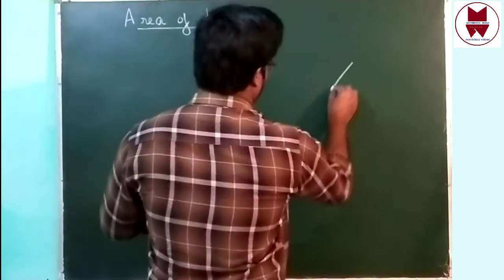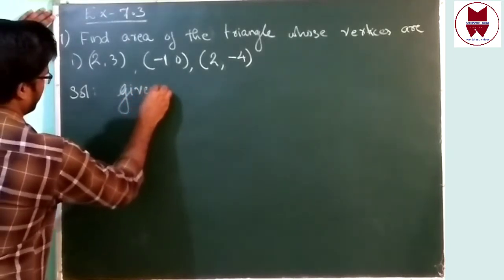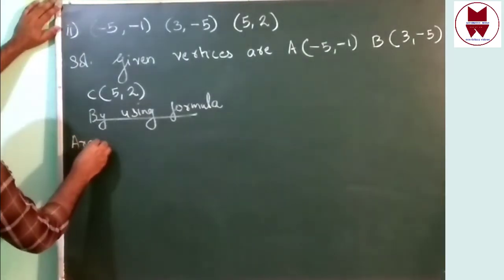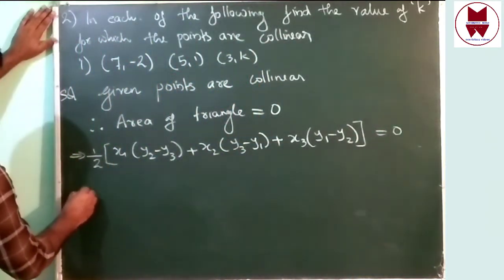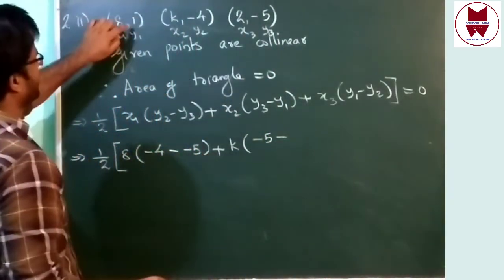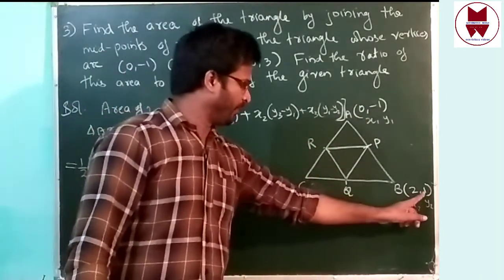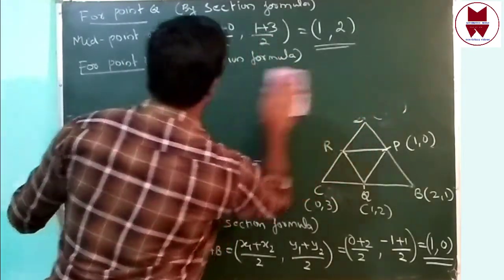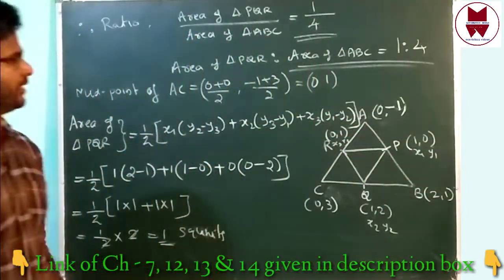NCERT Class 10 Maths | Ch-7 Coordinate Geometry | Ex-7.3 Q- 1, 2 & 3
*Topic : Area of a triangle